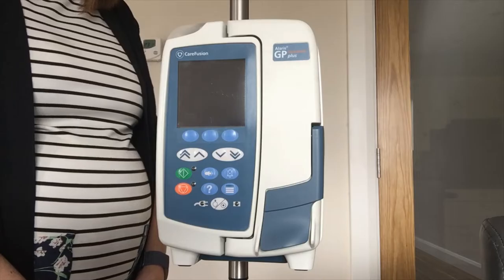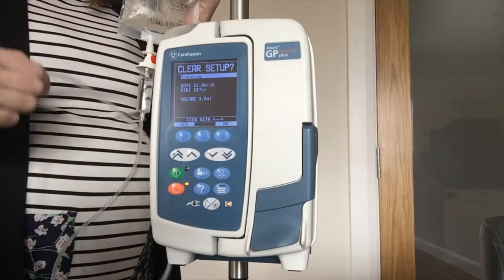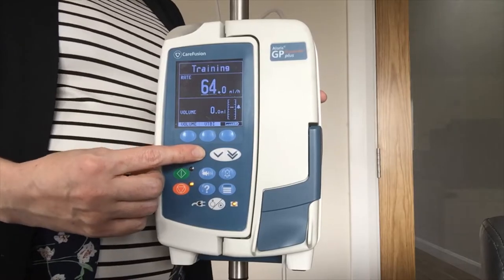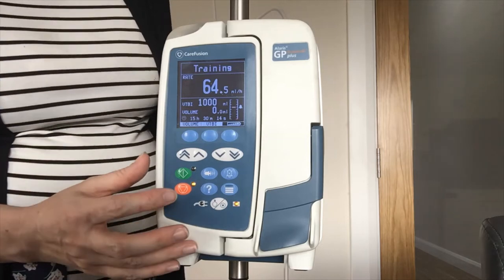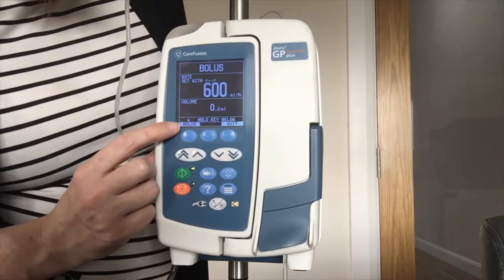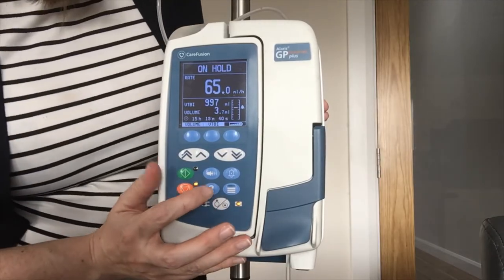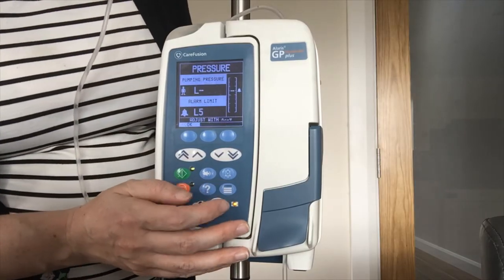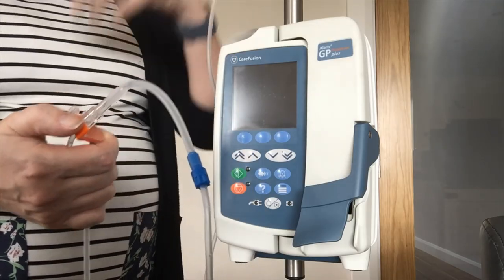BD Alaris Volumetric Pump